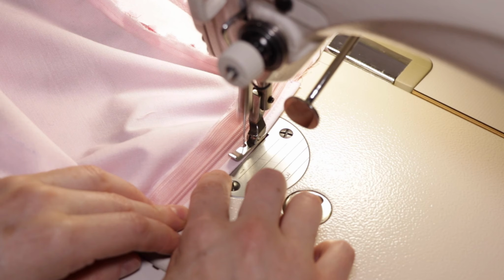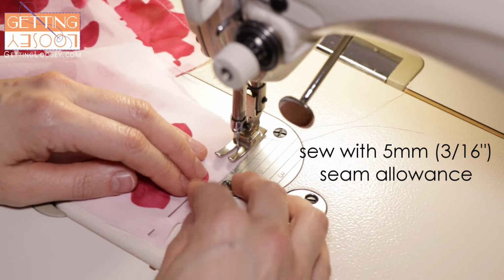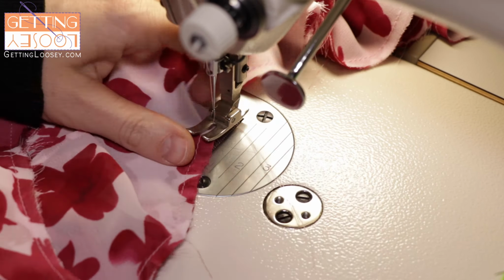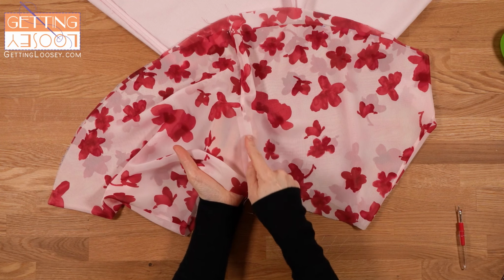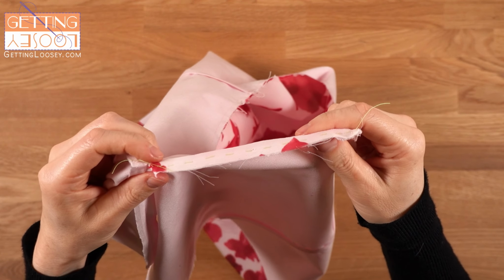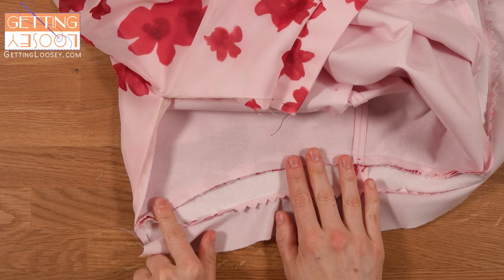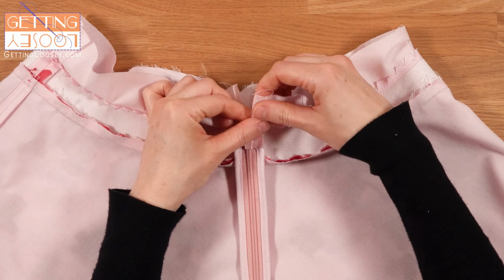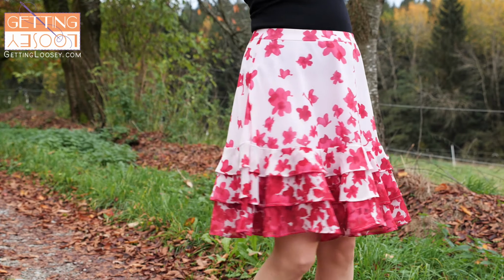Sewing Tutorial Skirt with Flounces HOLLY | Pattern Available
Sewing pattern in size group 4-16 is available
Sewing pattern in size group 18-30 is available

Sewing level: Intermediate
Available formats: A4, Letter, A0, 36“x48“

This video is a step-by-step tutorial how to make the skirt „Holly“.
Holly is a lightweight, fluffy skirt that is great for any garden party. You can sew it from 2 layers of fabric, as I show in the video, or in the easier version from one layer of fabric.
The special of the skirt is 3 flounces, that give it ist fluffy look.
As closure Holly has a zipper.
With the help of this tutorial you can make it without problem, because I show every step exactly.

REQUIRED MATERIALS

flowy fabric like chiffon or crepe georgette, in the quantity according to your size
as lining also flowy, but opaque fabric
interfacing: Vilene G700 or H220/250 or Pellon SF 101 or 808 craft-fuse
one zipper about 18cm (7“) long

CHAPTERS

00:39 supplies overview
01:47 flounces, making
03:27 flounces, hemming
04:14 flounces, joining
05:24 skirt, sewing together
06:21 bach seam, closing
08:21 fabric & lining skirt, sewing together
09:29 waistband, making
12:10 sewing waistband to skirt
13:12 zipper, inserting & finishing
15:00 lining waistband, finishing
15:57 lining skirt, hemming
16:29 flounces & skirt, joining
17:51 result